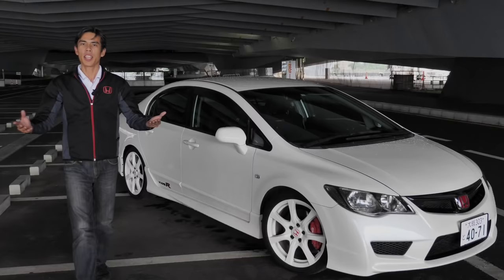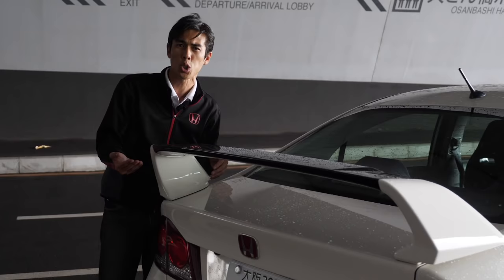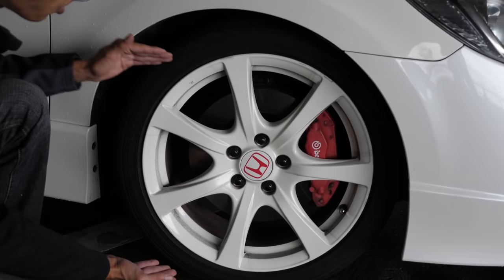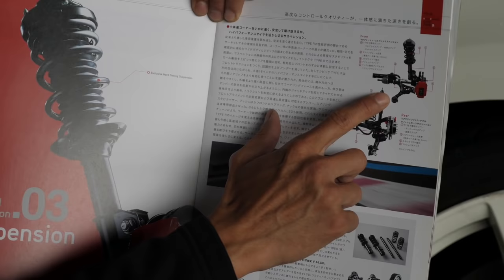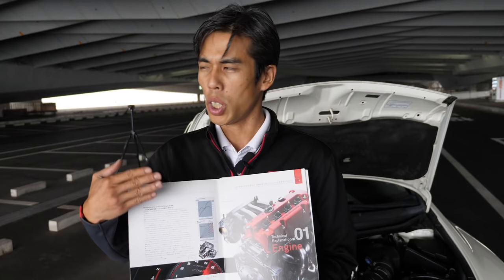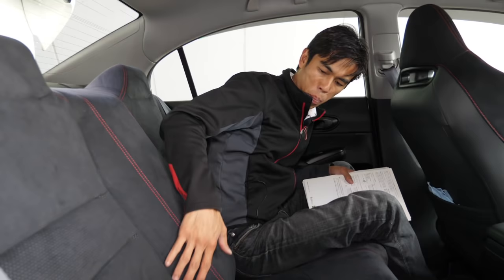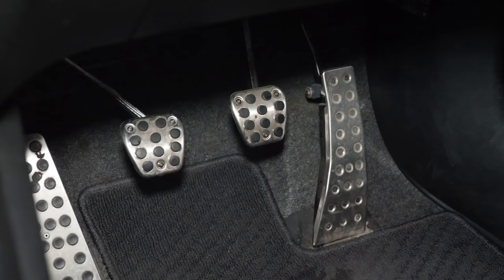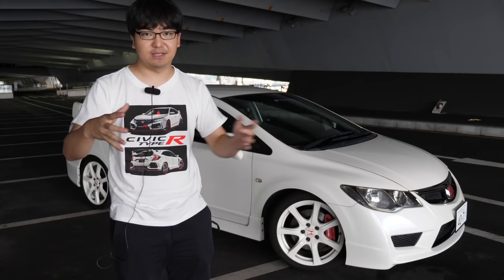The Last JDM Honda Civic Type R - FD2 | in-depth technical details | Masa’s ride |JDM Masters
Here is the review of the last true JDM Civic Type R. Called the FD2 ‘Spec R’ the base was using the 4 door sedan which was bigger and heavier than the DC5. Despite that, Honda has went through every single bit of the car to remove weight, yet increasing body rigidity, circuit tuned chassis mated to an improved K20A engine to make it arguably the best performing NA Civic.

Follow Masaki on IG: @masalovescars
Follow CaptBradford on IG: @captbradford
Follow CaptBradford on Youtube: @Capt Bradford
Follow Japonic on IG: @japonic_official
Follow Japonic on Youtube: @Japonic

Timestamps:
00:00 Masa's Introduction
00:19 Intro
01:11 Welcome
01:42 Concept
03:08 Design
09:45 Base vs Type R
11:31 +50HP
12:00 Wheels/Brakes
17:02 Suspensions
19:52 On the track
20:26 Engine
26:31 Interior
34:29 Utility
37:43 Owner's Thoughts
39:31 Closing